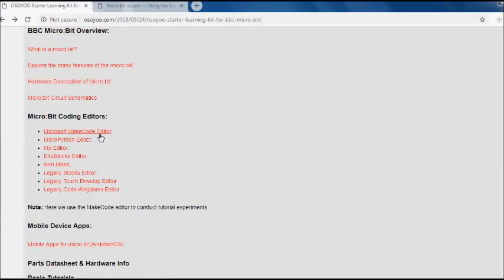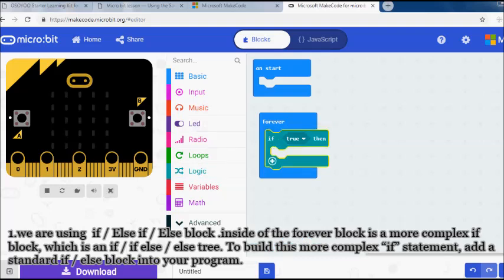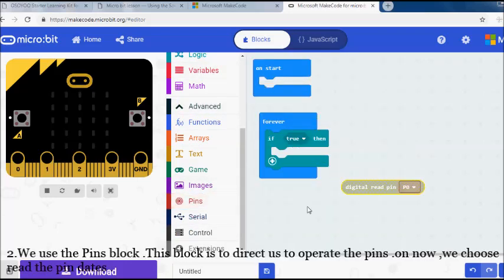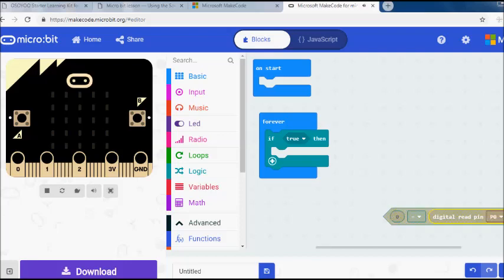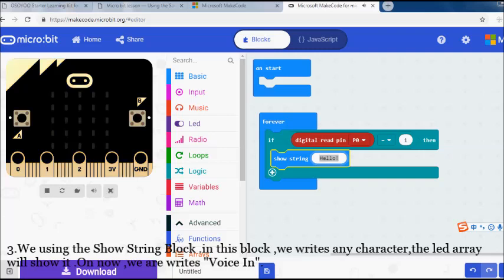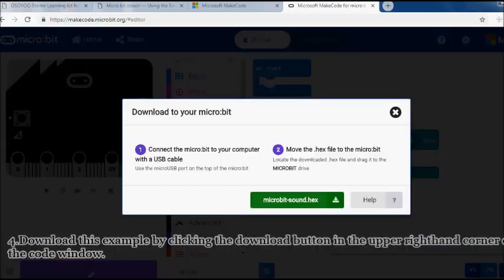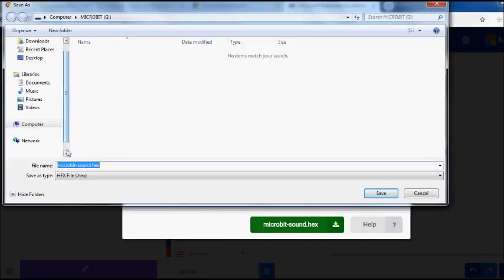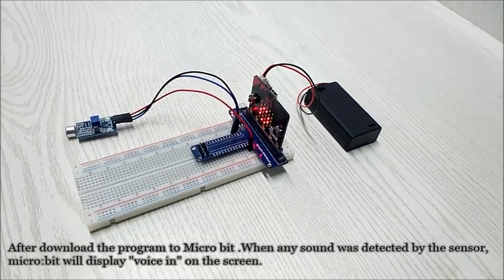Micro bit lesson 10:Using the Sound Detection Sensor